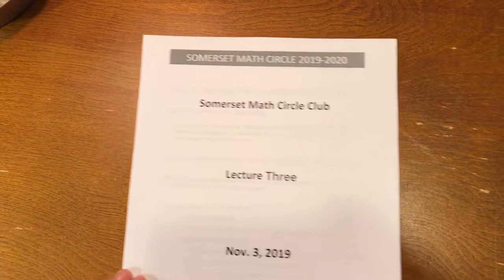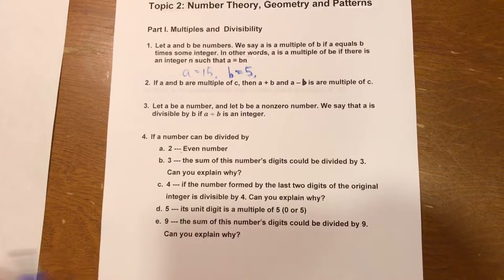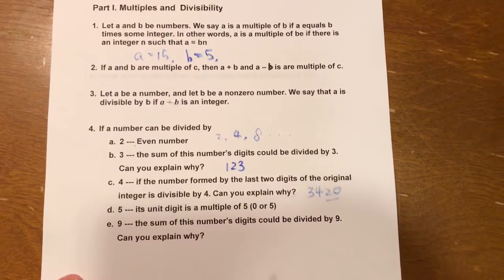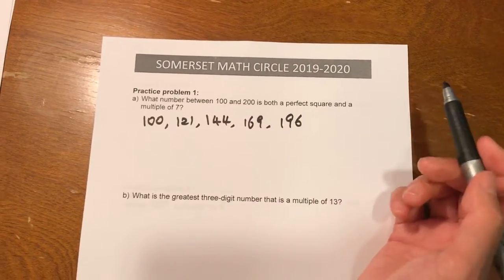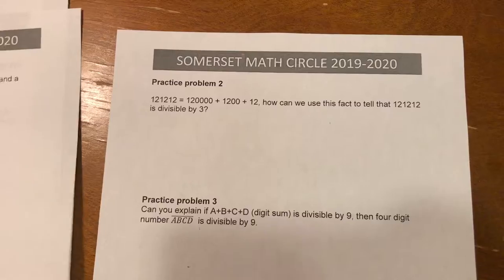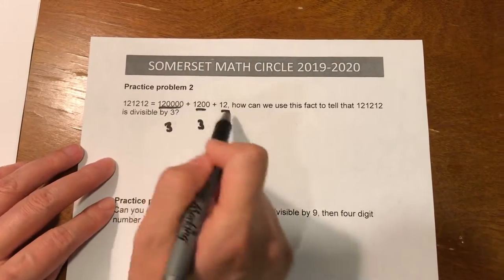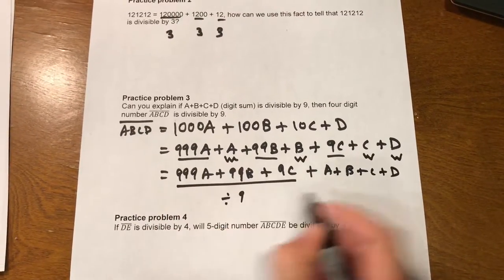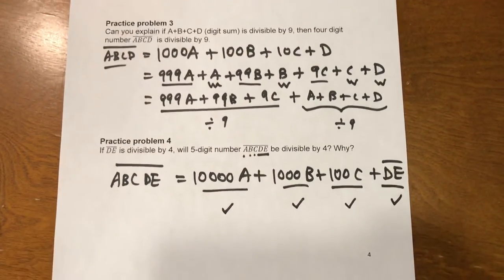MC19-20 Lecture 3 Part 1